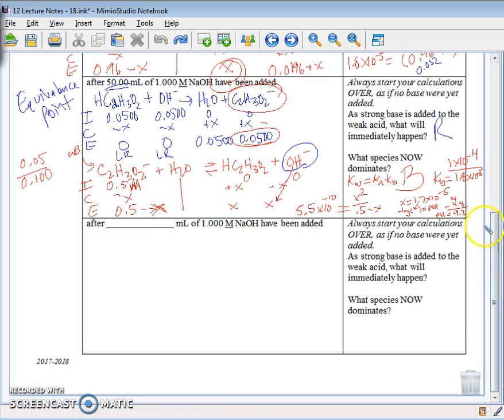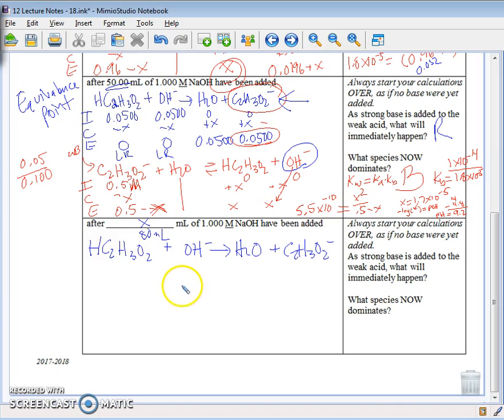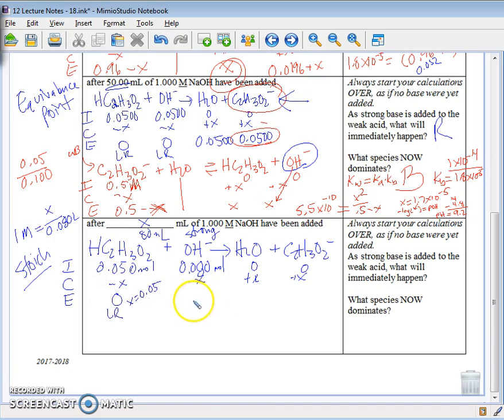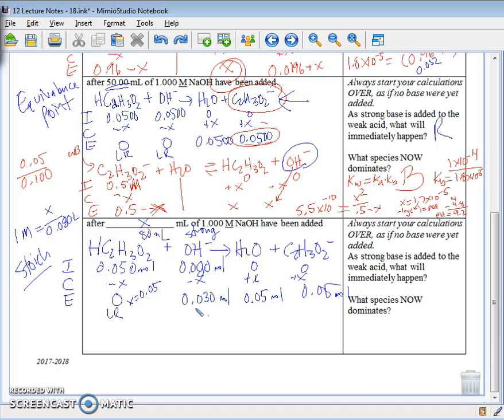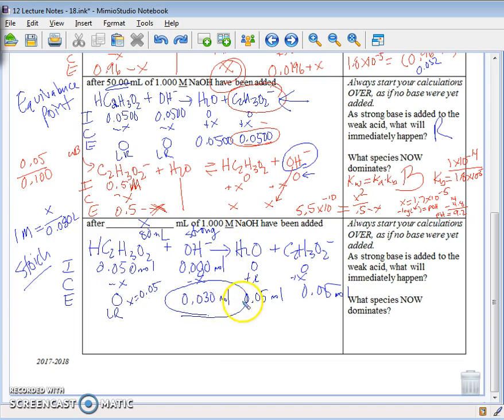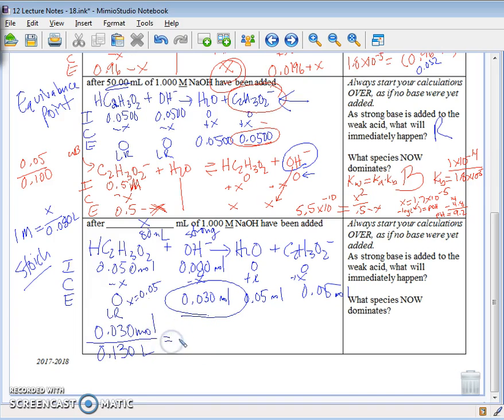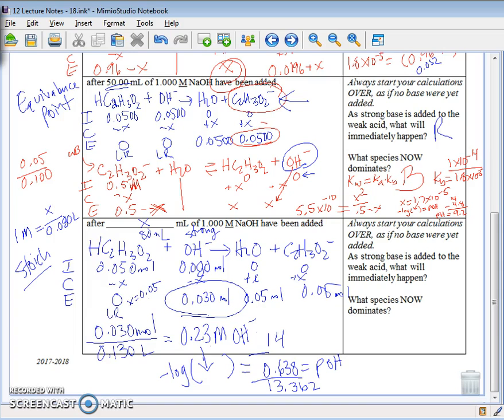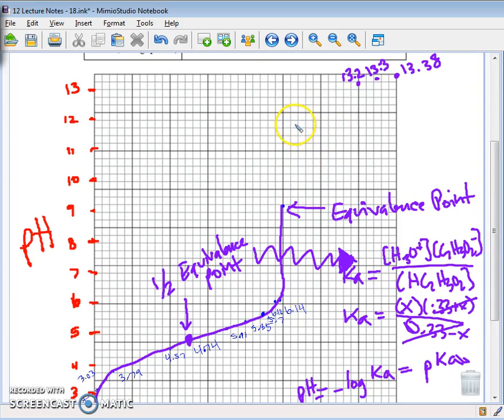12 Lecture Notes - VI part 1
Here is the start of notes on Unit 12 Lecture Notes Part VI in AP Chemistry.